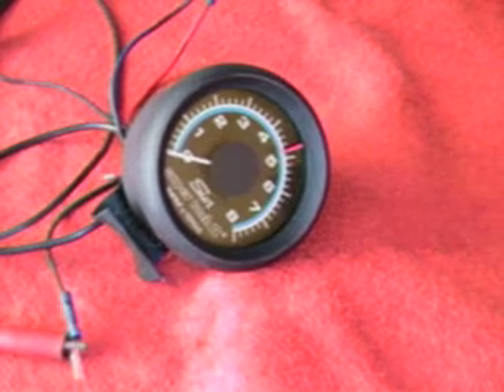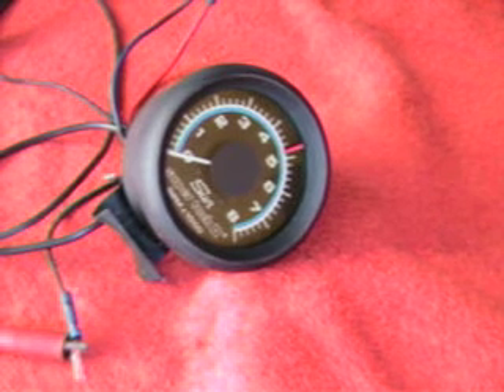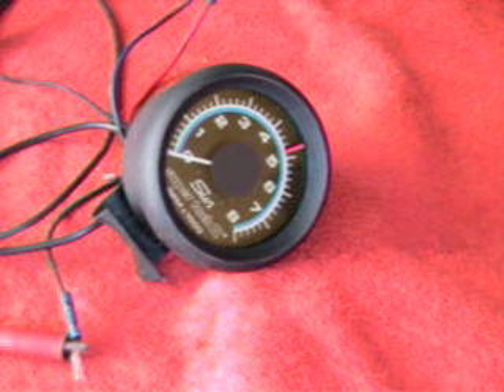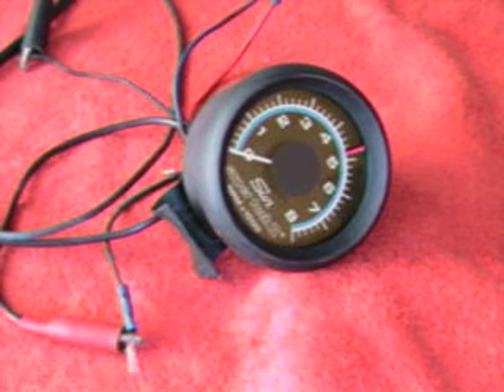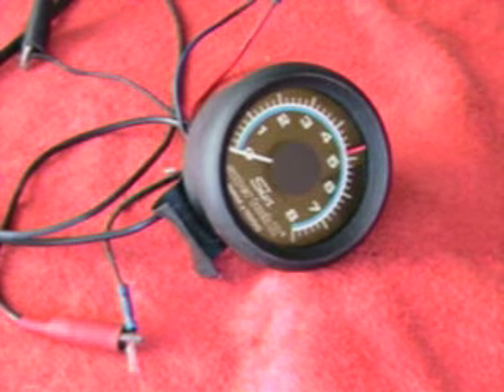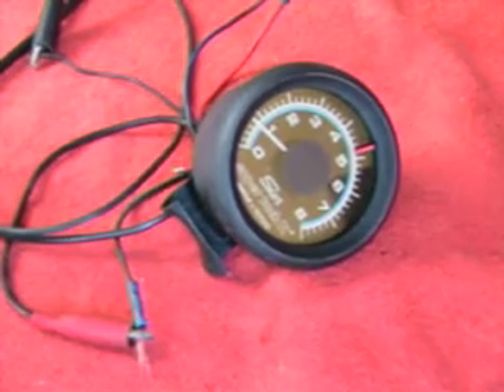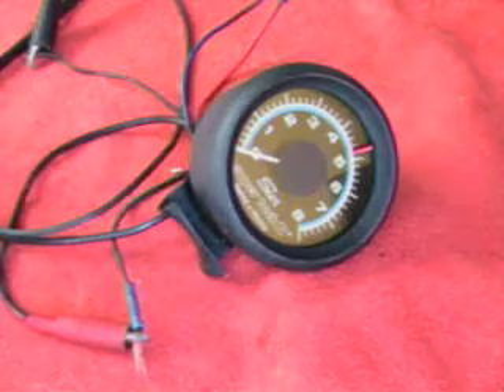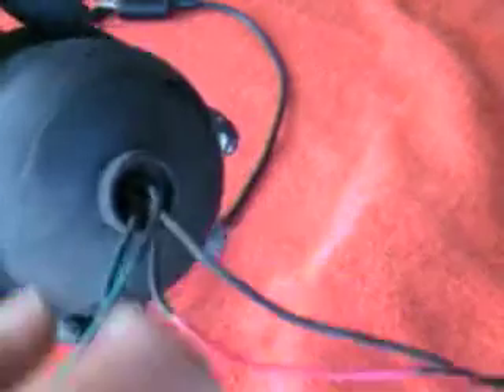VINTAGE SUN Super Tach II 8000/RPM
Works on 4/6/8 Cylinder Engines